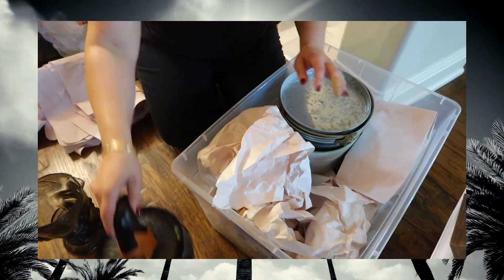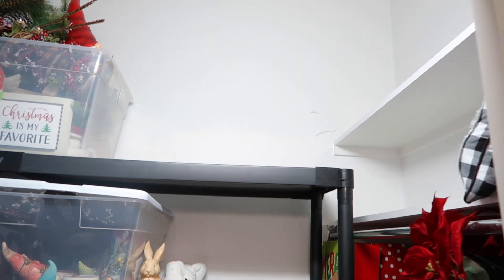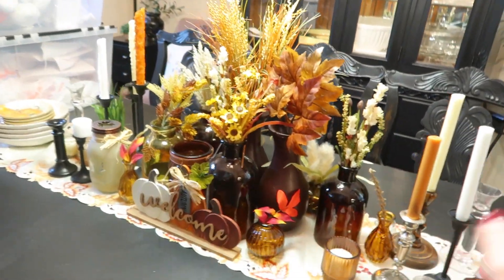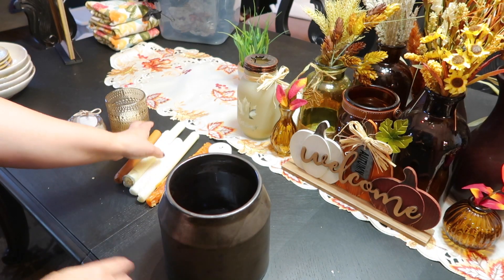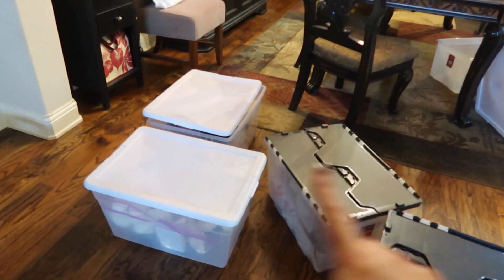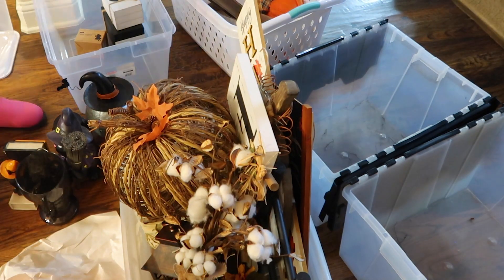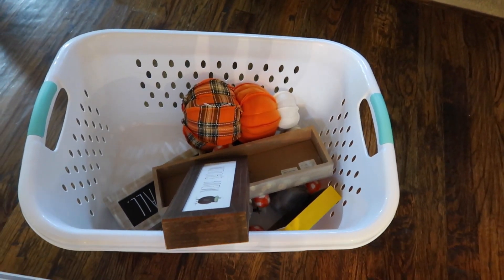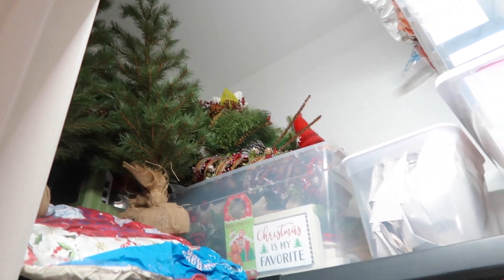FALL DECOR STORAGE & ORGANIZATION | How I store all my fall and halloween goodies!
(launching Fall of 2022)